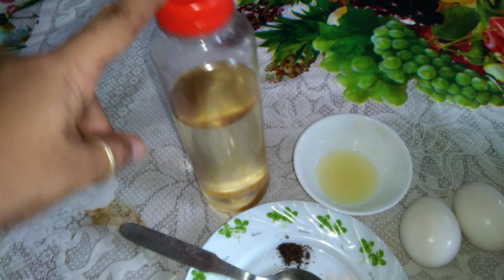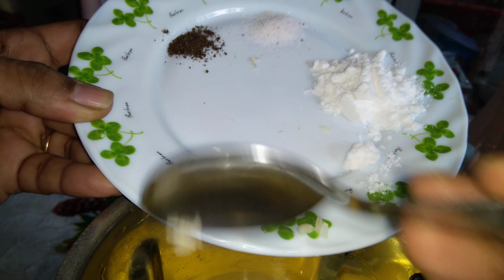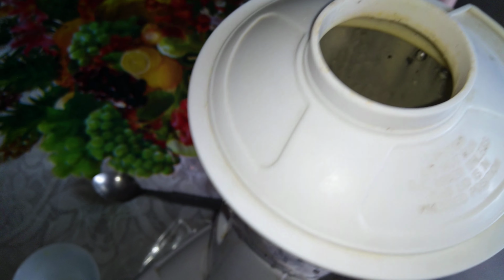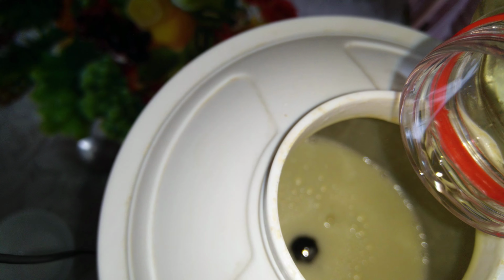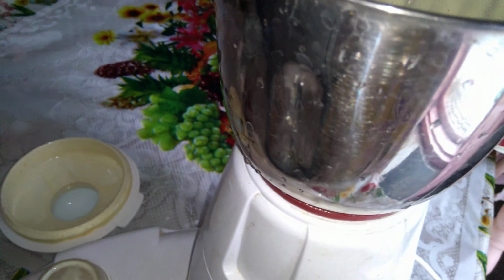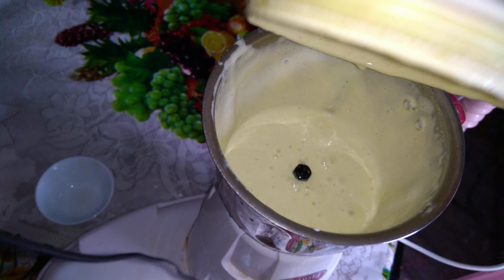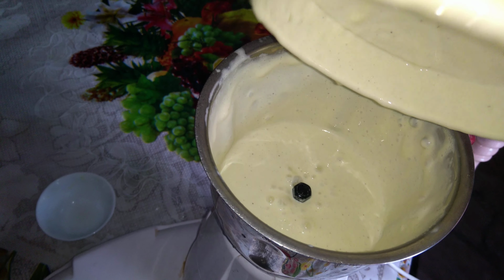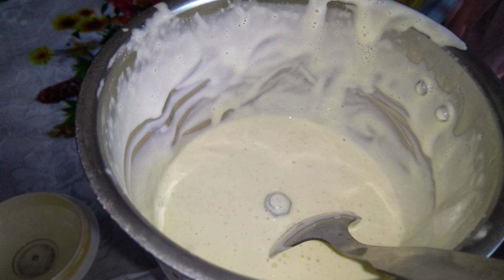Mayonnaise homemade with Egg